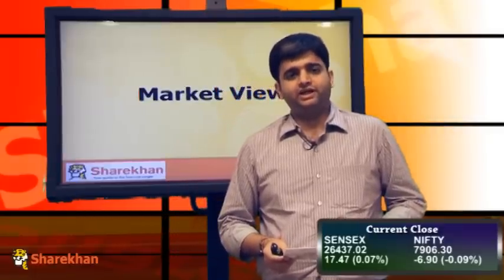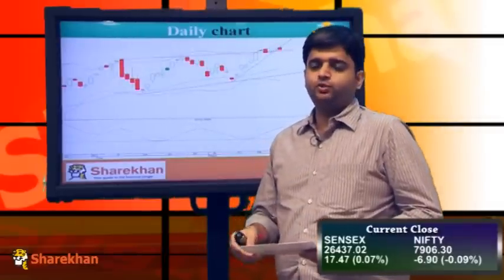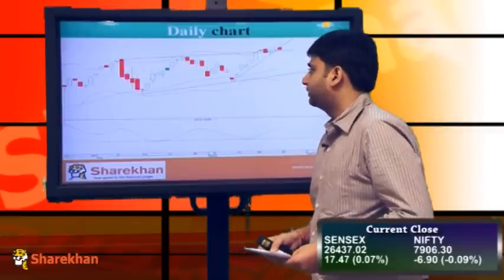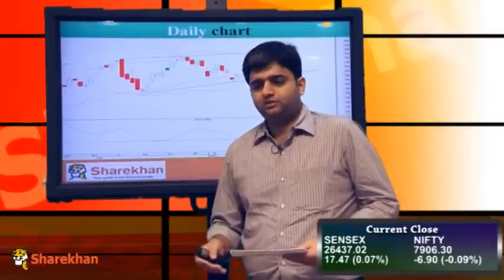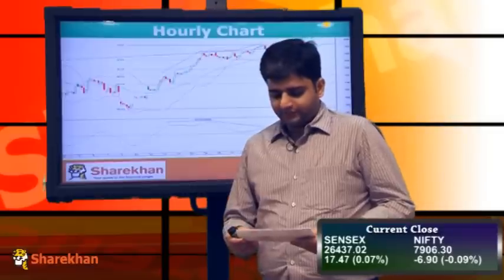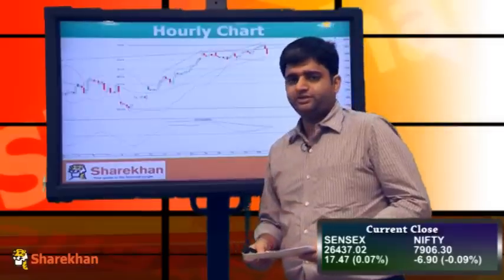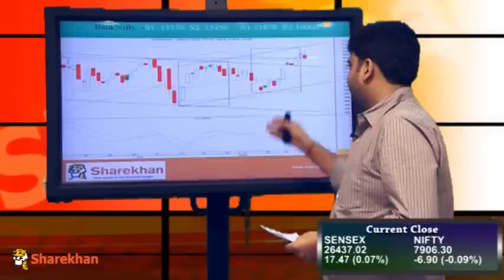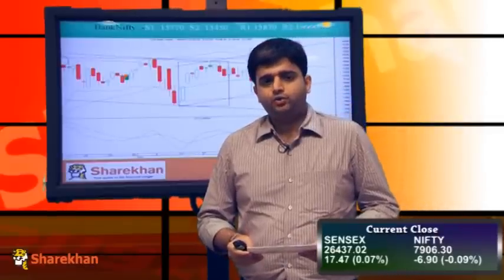Market Wrap - August 25, 2014